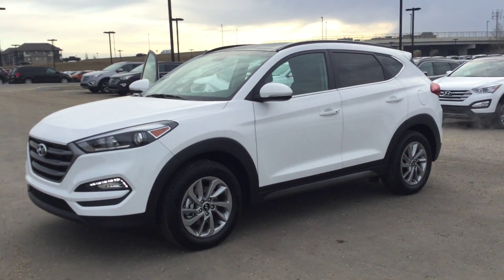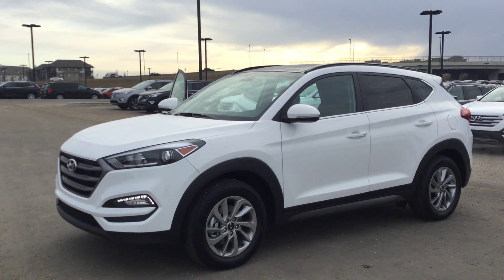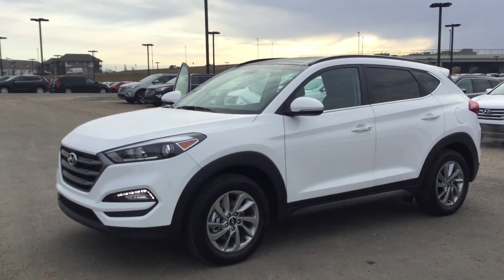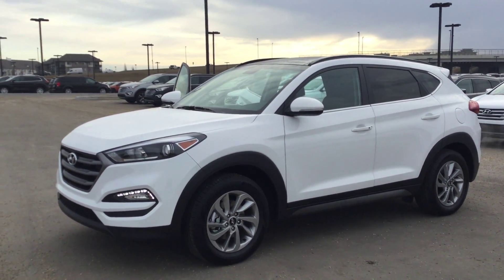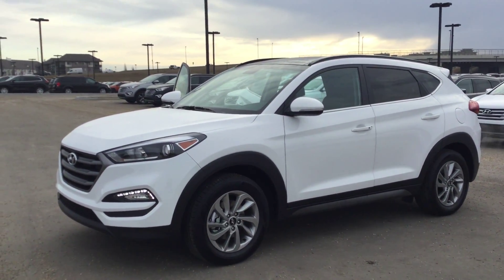Hyundai Tucson Luxury Edition|| Edmonton Hyundai Dealer